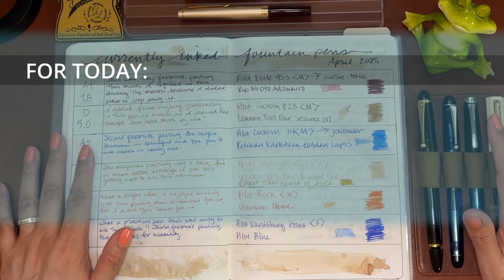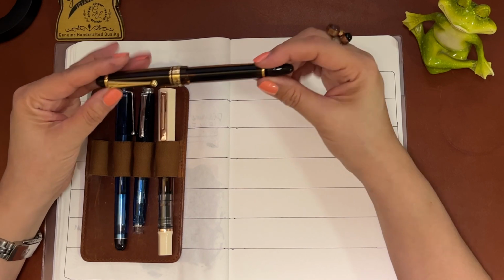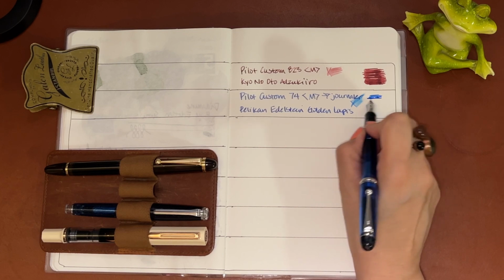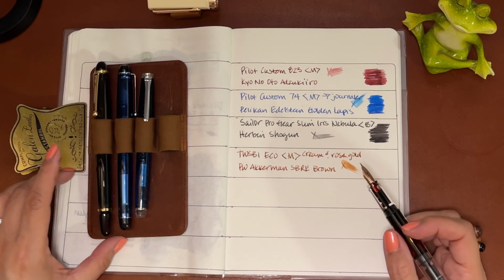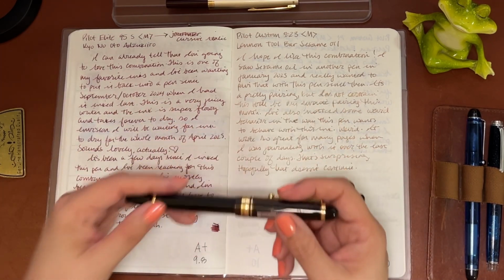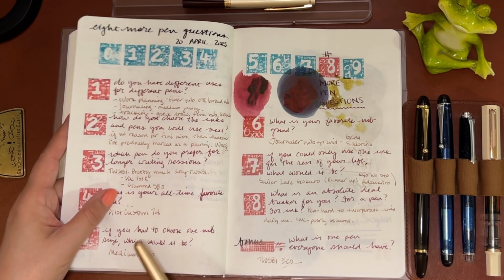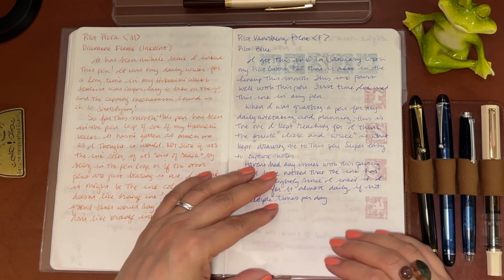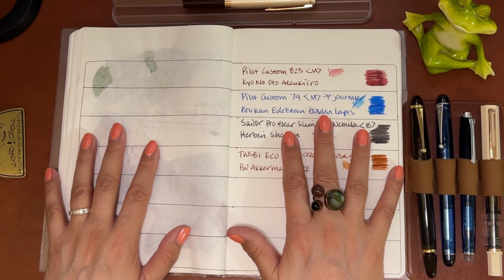Currently Inked: May’s Picks + April’s Flops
Time for a fountain pen + ink check-in! 🖋️✨ In this quick (well, maybe not so quick) update, I’m reviewing how last month’s pen and ink pairings held up, sharing my fresh “currently inked” lineup, and giving you a peek at what’s coming to the channel in June 2025. Let’s talk favorites, flops, and future plans!

TIMESTAMPS
00:00 Intro
00:45 April Highlights and Lowlights
05:20 May 2025 Currently Inked
05:30 Pilot Custom 823, Kyo No Oto Adzukiiro
08:25 Pilot Custom 74, Pelikan Edelstein Golden Lapis
11:16 Sailor Pro Gear Slim Iris Nebula, Herbin Shogun
14:55 TWSBI Eco Cream and Rose Gold, PW Akkerman SBRE Brown
17:56 In-depth Review of April 2025 Inked Pens
18:19 Pilot Elite 95s, Kyo No Oto Adzukiiro
21:00 Pilot Custom 823, Lennon Tool Bar Sesame Oil
23:54 Pilot Custom 74, Pelikan Edelstein Golden Lapis
25:22 Pilot Metropolitan, Lennon Tool Bar Bubble Tea
29:48 Pilot Prera, Diamine Flame
31:52 Pilot Vanishing Point, Pilot Blue
34:34 Nerd Corner (Radar Chart and Measurements)
35:31 Preview of June 2025 Plans
38:28 Outtro